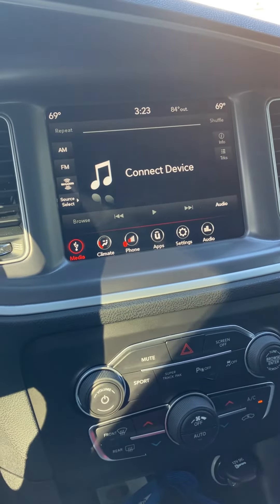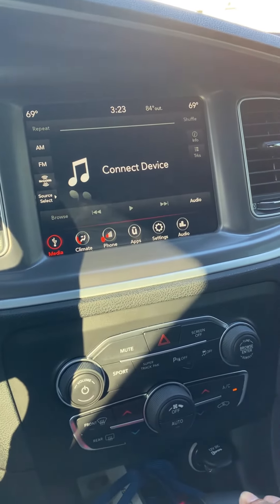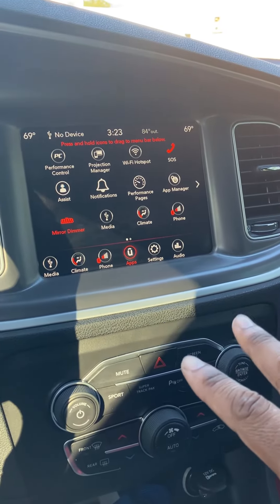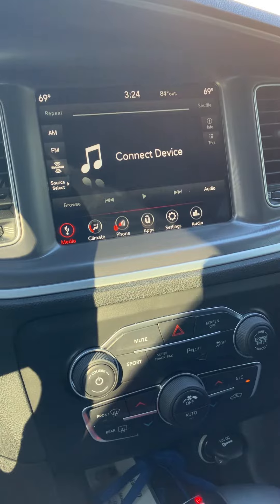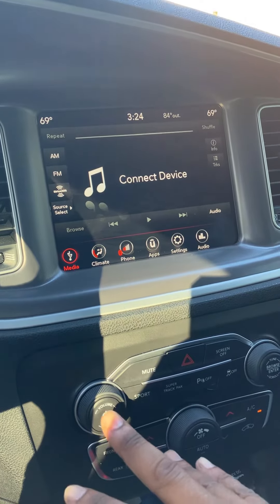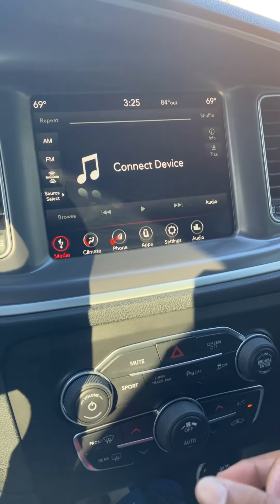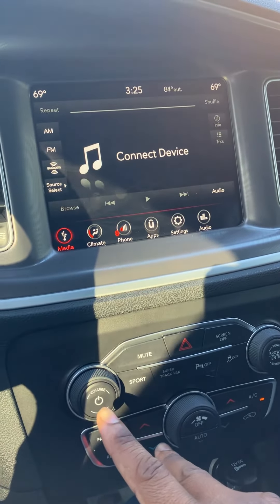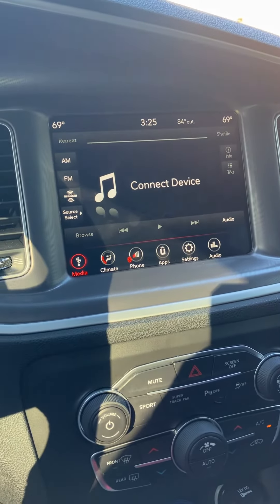How to reset your radio on the 2022-23 Dodge.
Dodge charger radio reset manually when all options have disappeared.